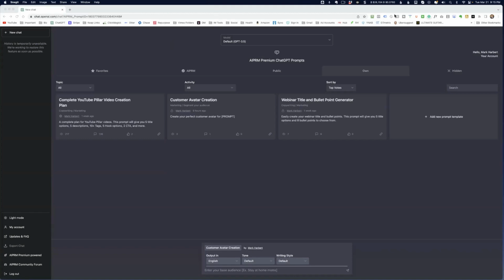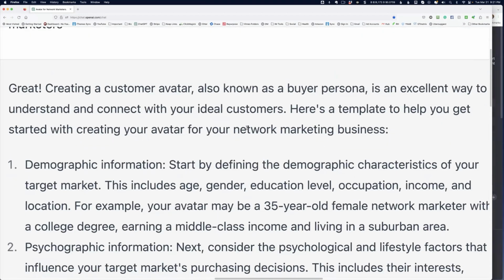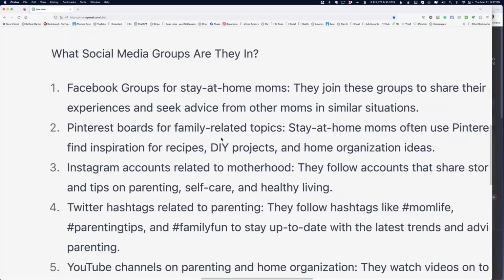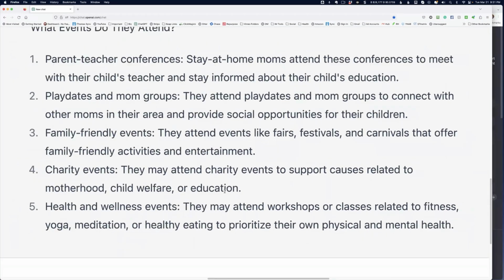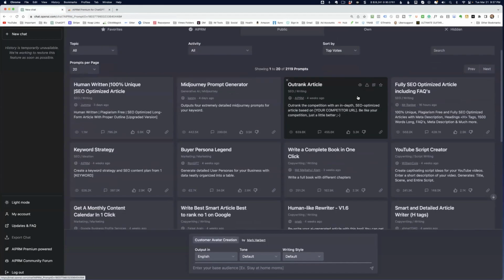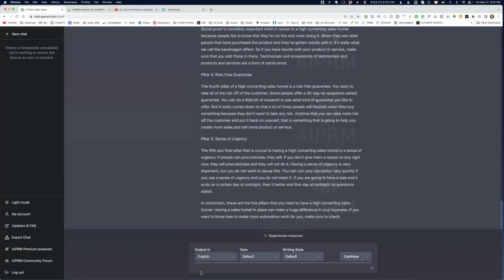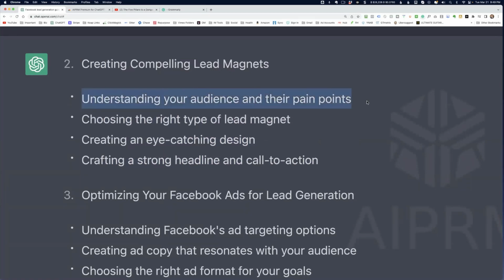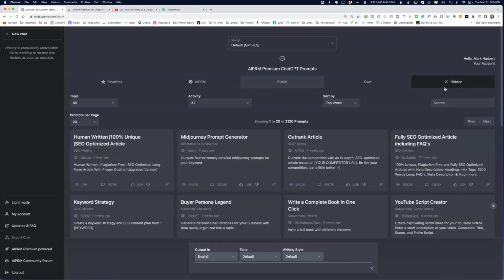Master The Art of Customer Avatar Creation With ChatGPT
Are you still having a hard time figuring out your target marketer? In this video I will show you exactly how you can use ChatGPT to nail down your perfect customer avatar in a matter of minutes.